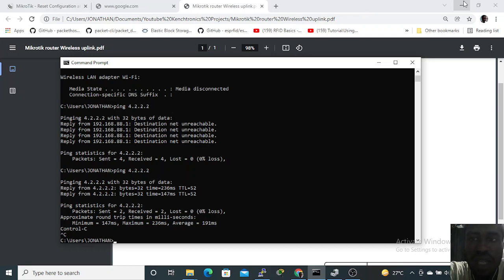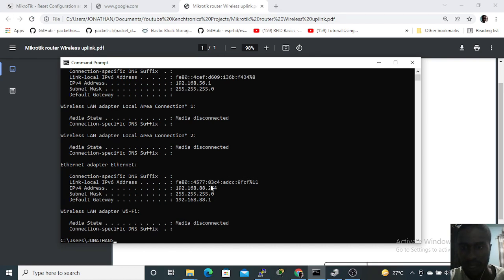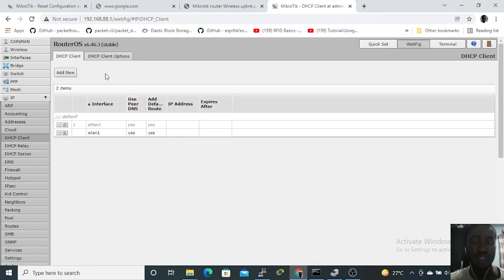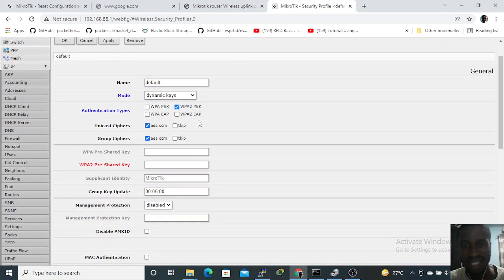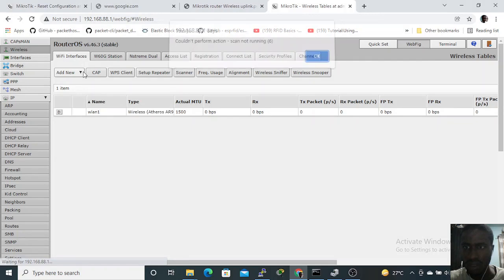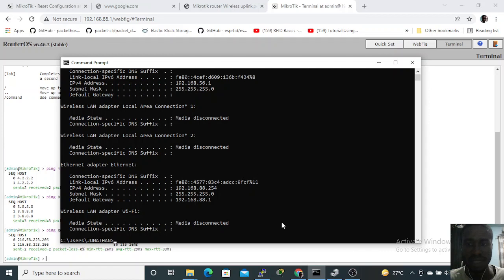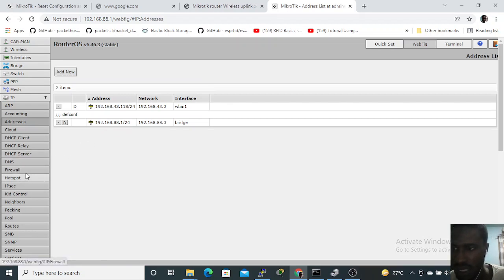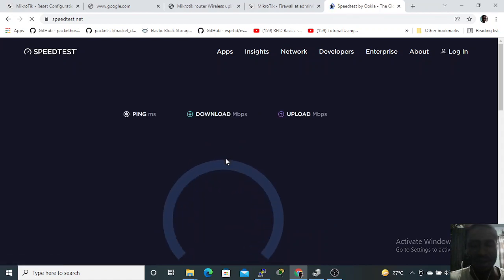How to configure a wireless uplink for Mikrotik routerboard or accesspoint.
We would be looking at configuring the WLAN interface of the mikrotik router as an uplink or DHCP client to connect to another existing WIFI accesspoint network.
Steps:
- Remove Wlan from the default bridge.
- Configure Wlan interface as a DHCP client.
- Create a security profile.
- Scan and connect to the nearest WIFI network available.
- Configure NAT